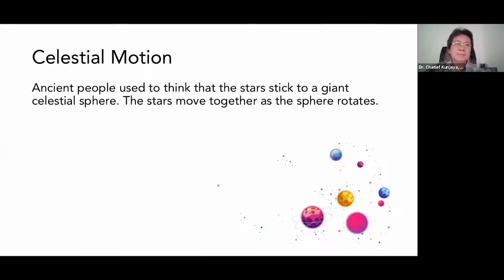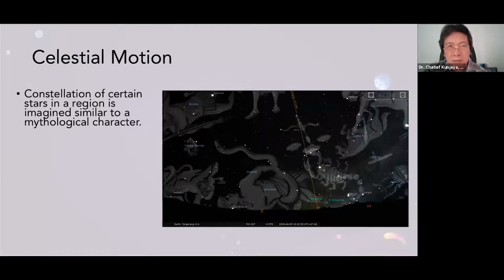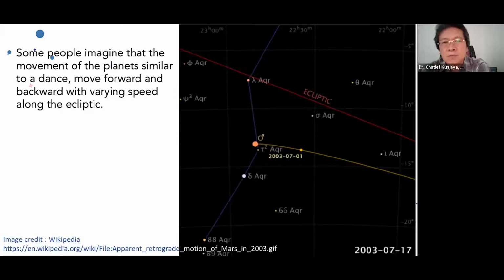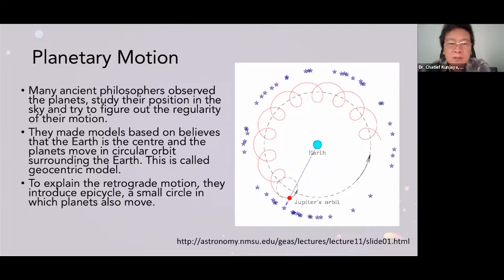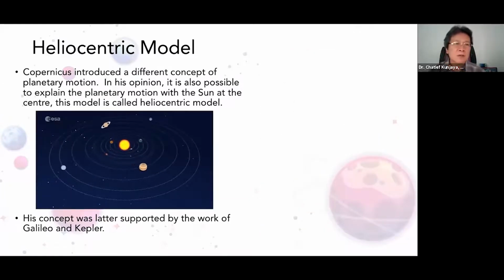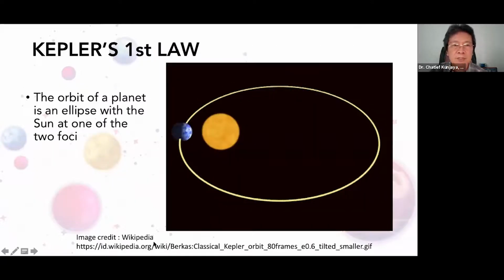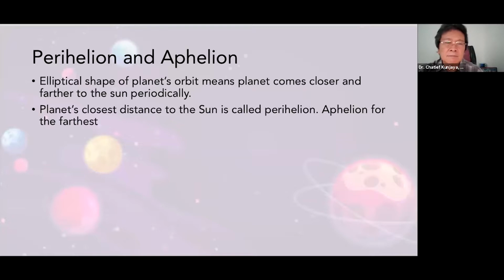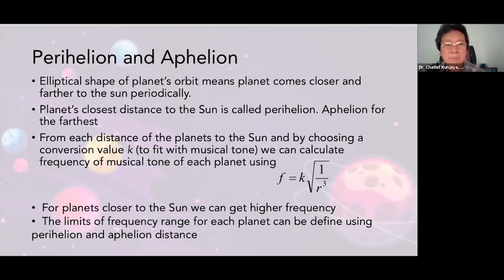CITIPEDIA X ANTAREXXA Music And The Cosmos Webinar Part 1 ( Dr. Chatief Kunjaya )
Apa hubungannya musik dengan astronomi? Apa bener nada2 musik itu terinspirasi dari pergerakan planet2 di tata surya? Kalau kamu penasaran dengan jawabannya, kamu harus nonton Webinar series "Space In Our Daily Lives" episode Music And The Cosmos!

Webinar ini diadakan oleh Antarexxa, sebuah start-up Indonesia yang bergerak di bidang pendidikan luar angkasa atau space education.

Dalam Part 1 ini, Dr. Chatief Kunjaya dari Institut Teknologi Bandung (ITB) akan memberikan presentasi yang sangat menarik soal musik dan alam semesta.